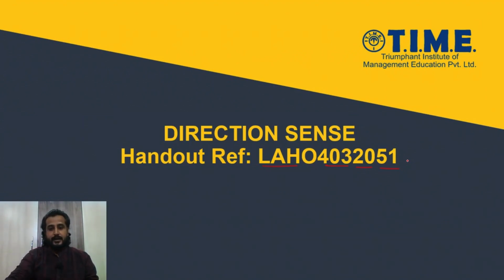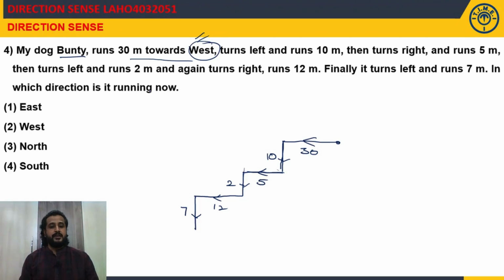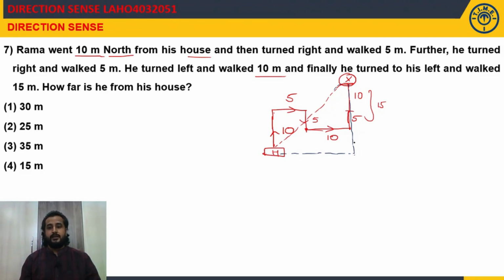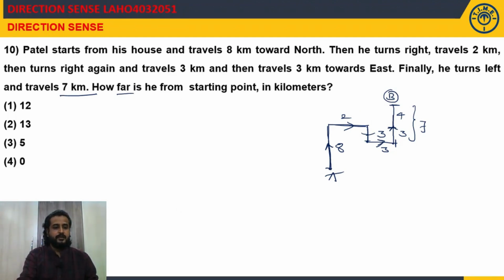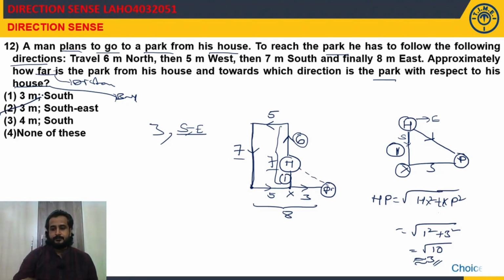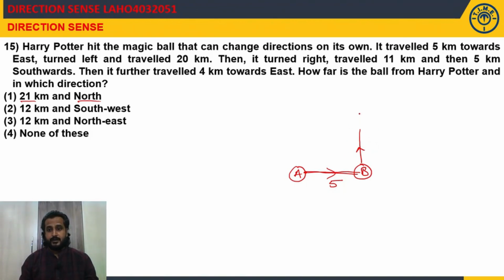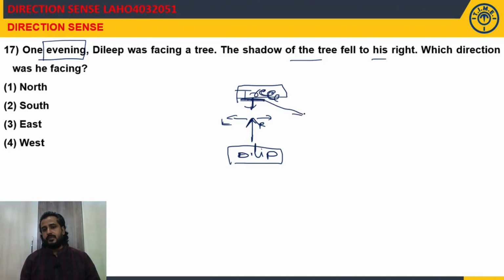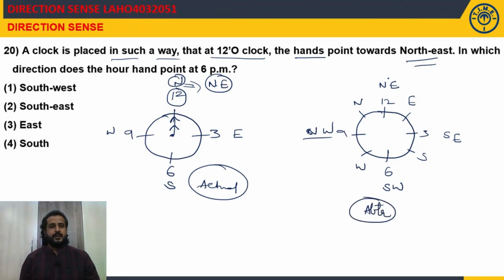Reasoning - Direction Sense - Exercise - Claas 7 | TIME4EDUCATION